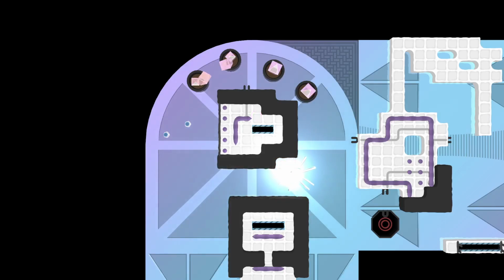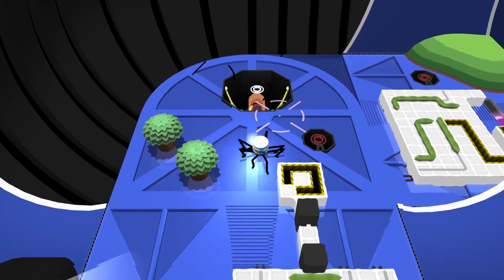Can of Wormholes - E23: Launch day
OK, so this essentially *is* world 8. Gonna expect this to take a bit.

0:00 Rocket time
0:46 (rocket 1 routing)
8:59 7-4 splice
25:05 1-🚀
38:27 (rocket launch)
41:04 1-🚀 insight